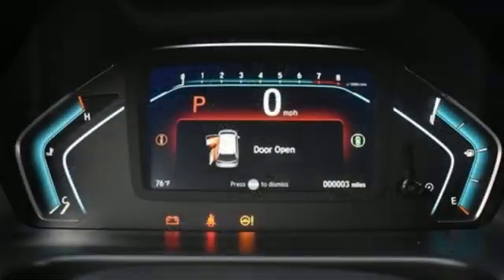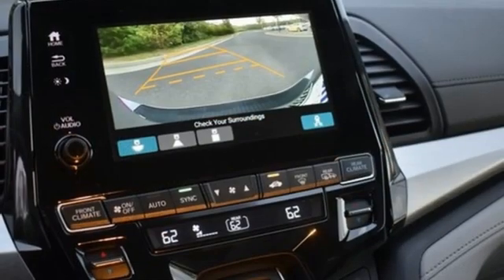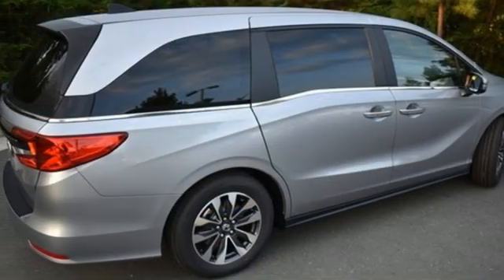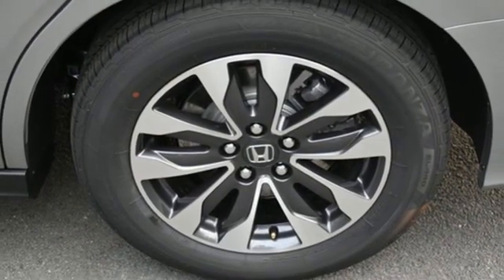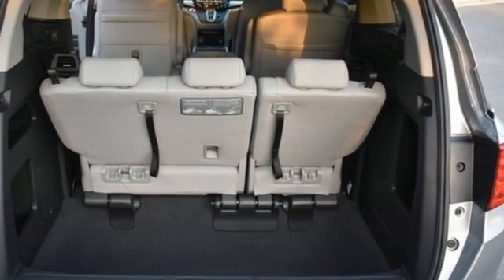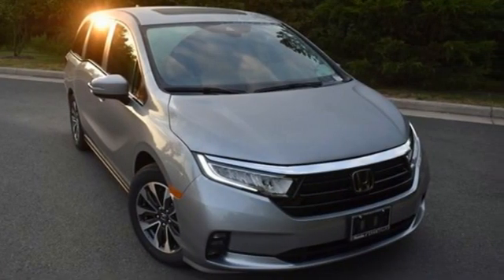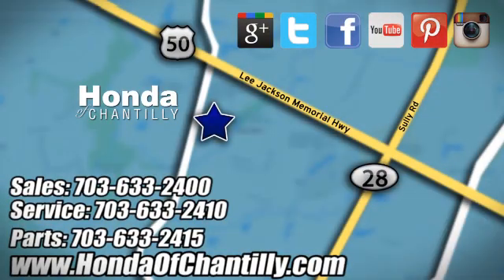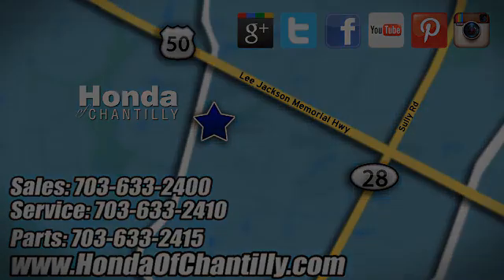New 2022 Honda Odyssey Washington DC MD Chantilly, DC HCNB029510 - SOLD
Year: 2022
Make: Honda
Model: Odyssey
Trim: EX-L
Engine: 3.5L V6 SOHC i-VTEC 24V
Transmission: 10-Speed Automatic
Color: Silver
Interior: Gray
Stock #: HCNB029510
VIN: 5FNRL6H77NB029510
Lunar Silver Metallic 2022 Honda Odyssey EX-L 10-Speed Automatic 3.5L V6 SOHC i-VTEC 24Vbrbrbr19/28 City/Highway MPG We make every effort to provide accurate information but please verify options and price with management before purchasing. All vehicles are subject to prior sale. All financing is subject to approved credit. Dealer installed options are additional. Stock photo colors, options and trim levels may vary. Not responsible for typographical errors. Published price subject to change without notice to correct errors and omissions or in the event of inventory fluctuations. Vehicles may be in transit to dealer. Vehicle photos may not match exact vehicle. Please call to confirm availability status. All prices exclude taxes, title, license, and a $899 documentation fee. Model tested with standard side airbags (SAB). Government 5-Star Safety Ratings are part of the National Highway Traffic Safety Administration (NHTSA). New Car Assessment Program **Based on model year EPA mileage ratings. Use for comparison purposes only. Your mileage will vary depending on driving conditions, how you drive and maintain your vehicle, battery pack age/condition, and other factors.

Address:
4175 Stonecroft Boulevard